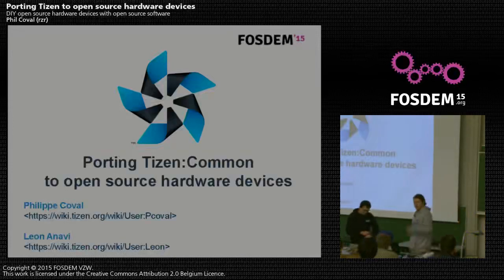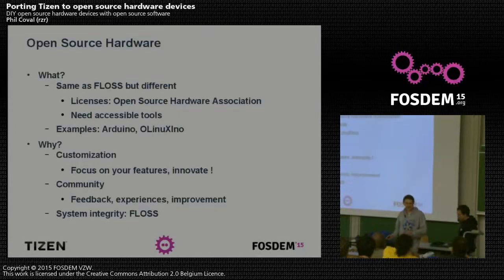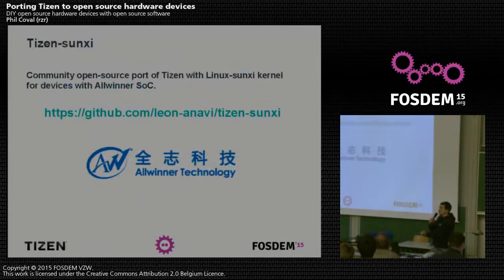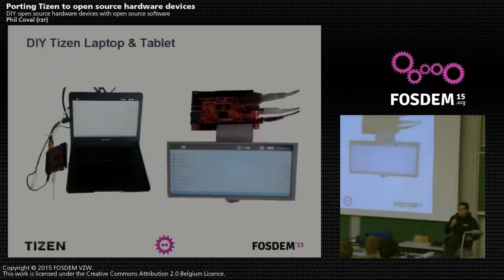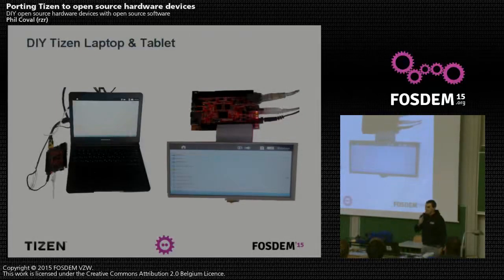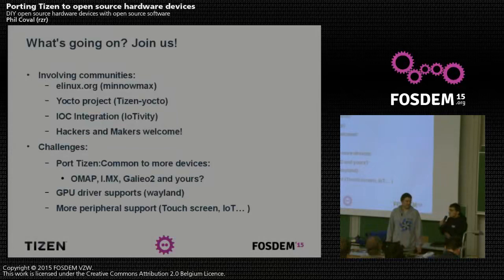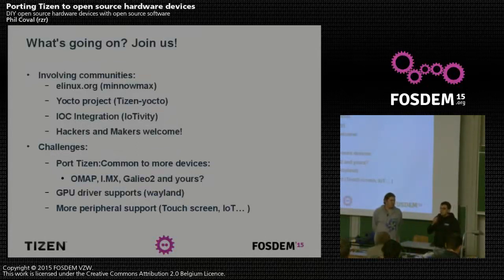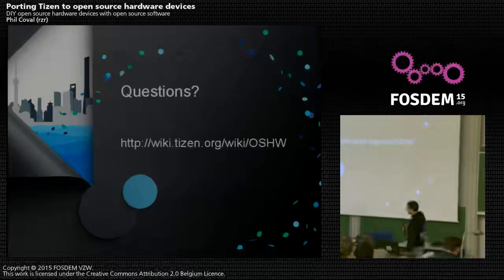Embedded Pen Hw Tizen